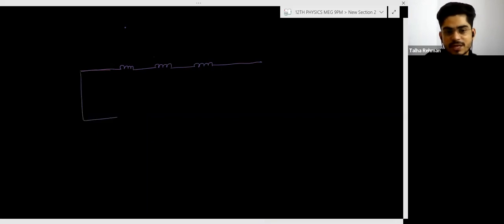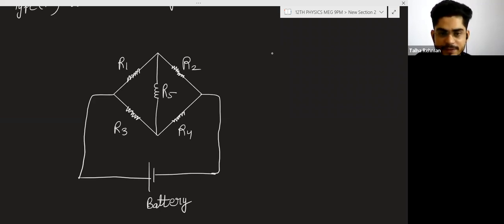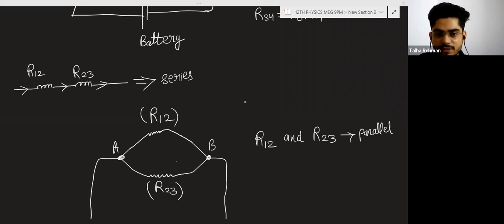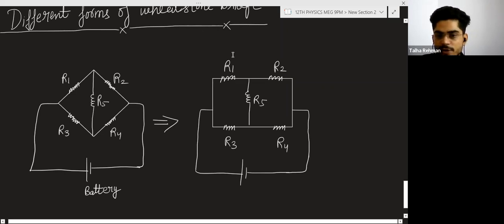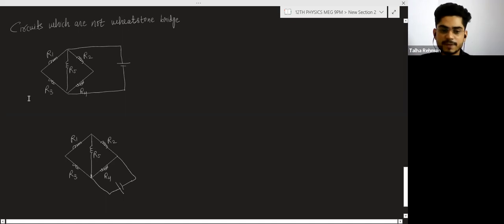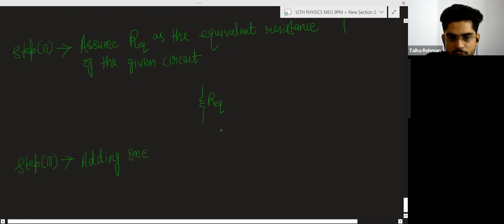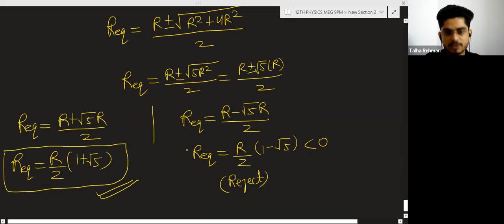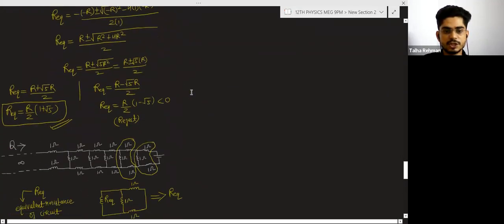Learnivio | Various Combination of Resistances | Current Electricity | Lect 8 | MEG | 24-08-2022